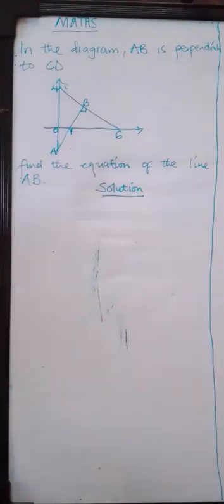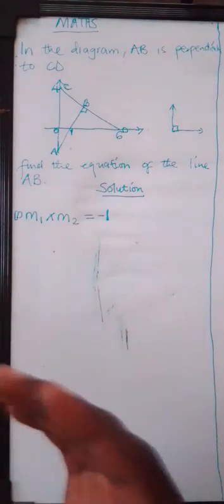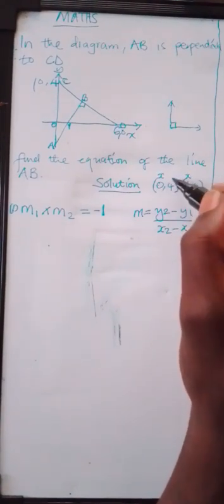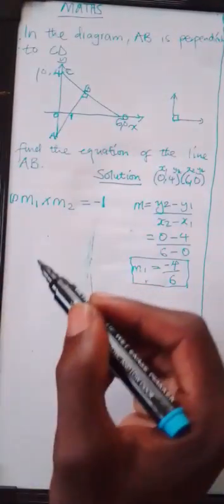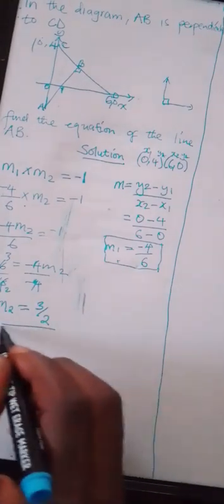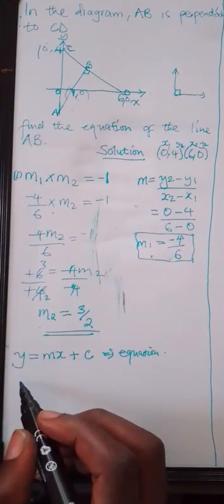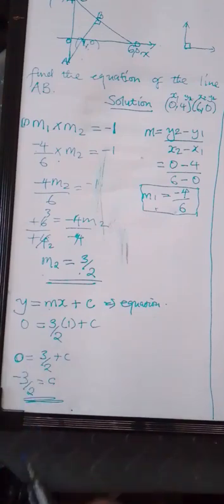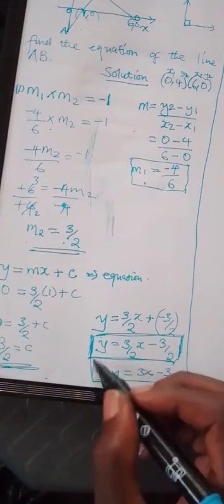ECZ MATH || Master equations of line in Minutes | Step-by-Step Tricks